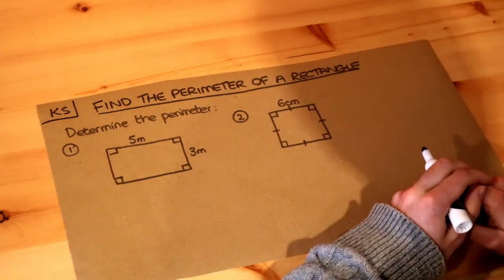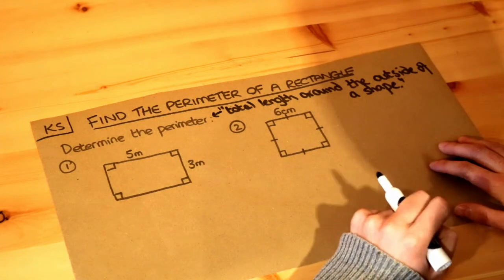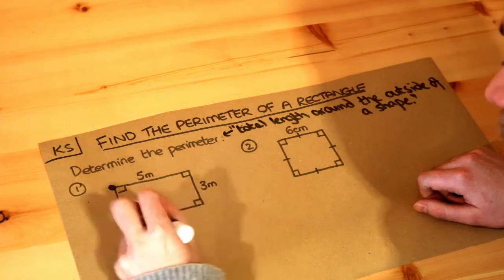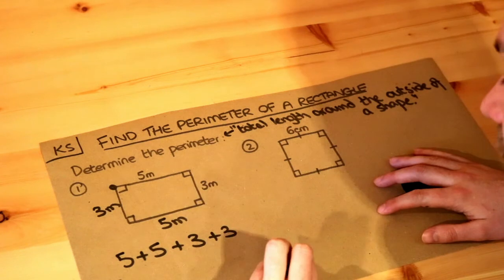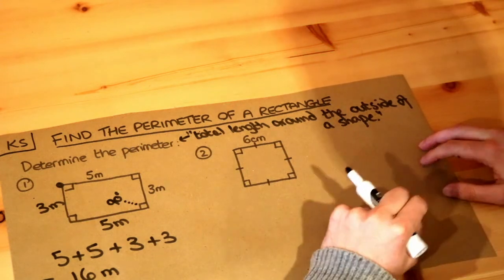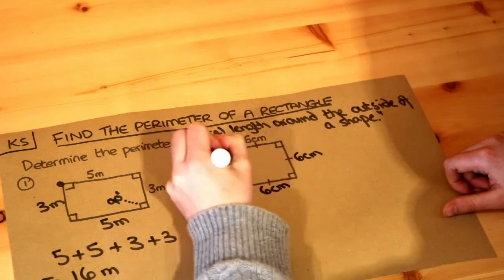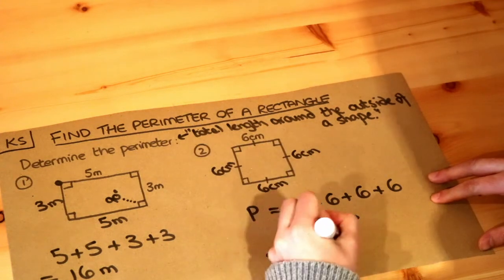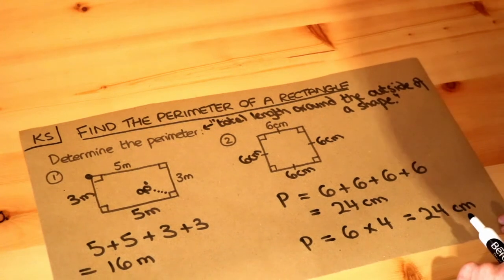Key Skill - Find the perimeter of a rectangle.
"Find the perimeter of a rectangle."